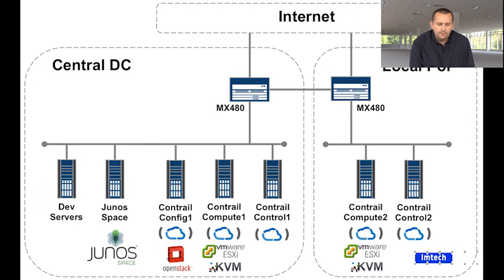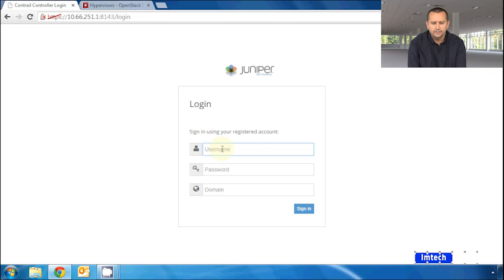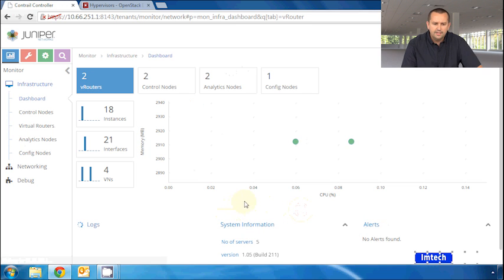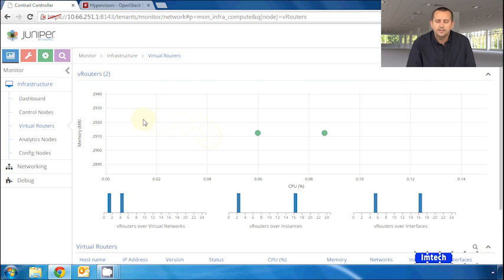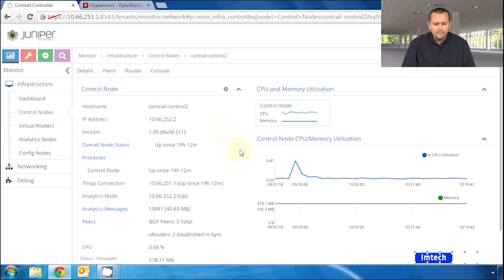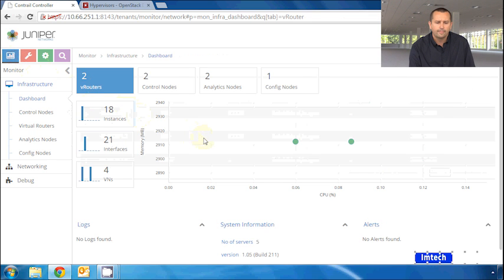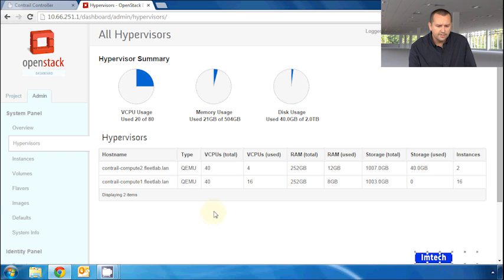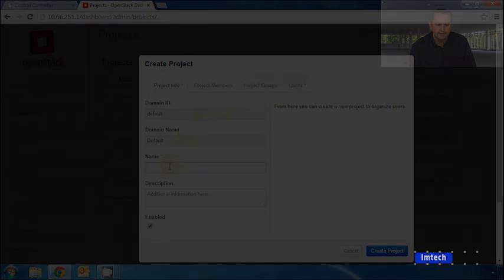Axians (was Imtech) SDN NFV Demo Teaser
This demonstration displays Imtech ICT's Juniper Networks Contrail SDN controller working with OpenStack. We demonstrate the creation of new services for an existing customer, setting up some web hosting service, all within the Contrail and OpenStack environment.

We then show the connection of these Virtual Networks through to their physical networks using Juniper Network's MX router- their Universal SDN Gateway. We then will introduce some NFV- Network Function Virtualisation to deploy Juniper Networks Firefly their Virtual Firewall.

And finally we will show how F5's virtual load balancer can be added to this Virtual Network.